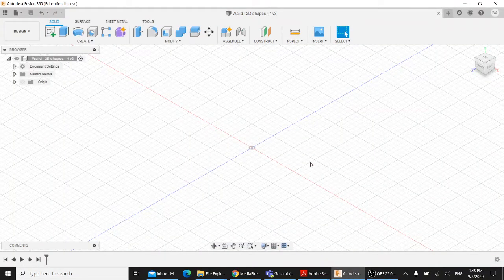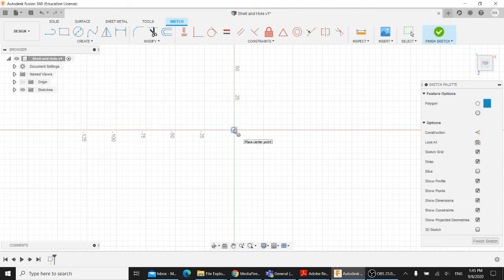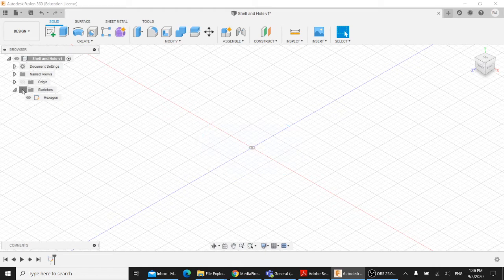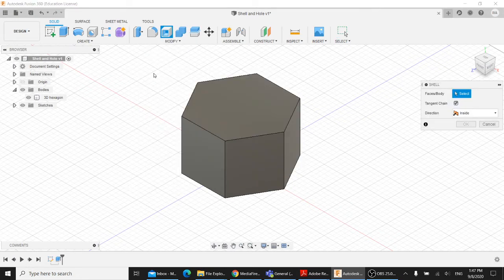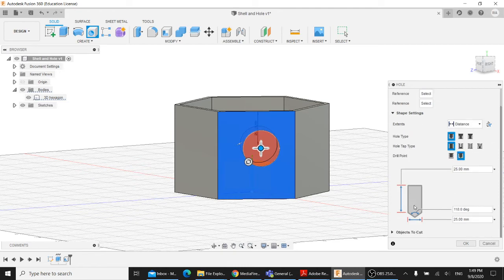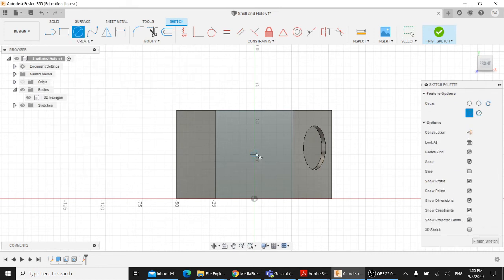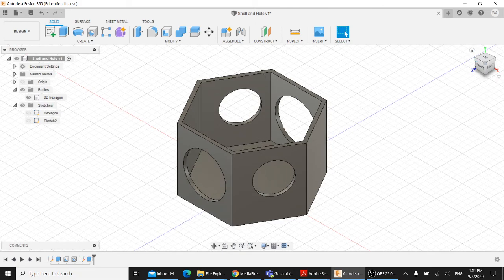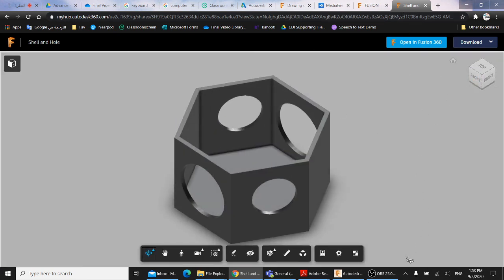How to use SHELL and HOLE tools 11A Fusion 360